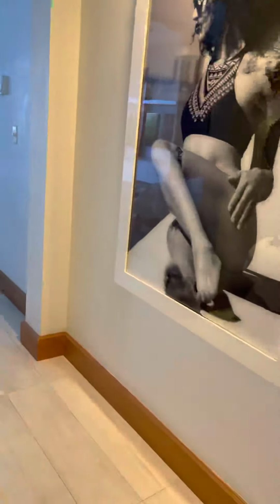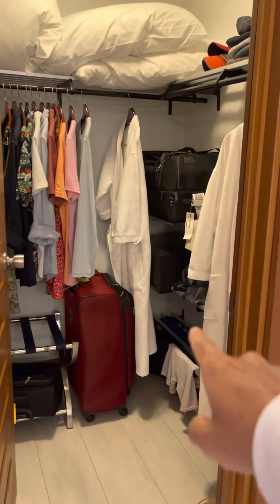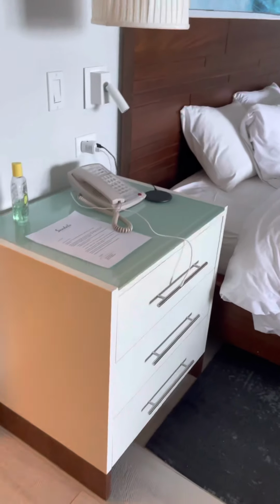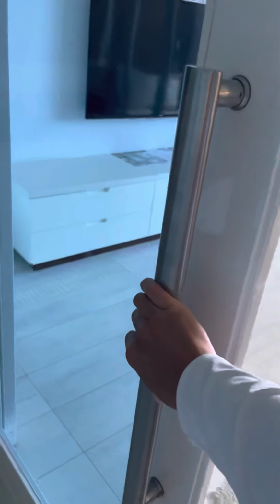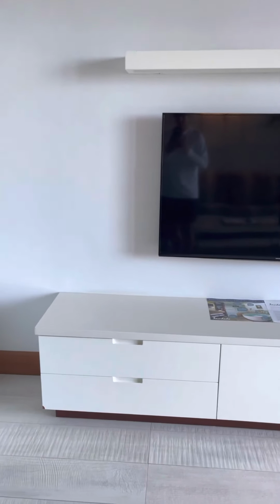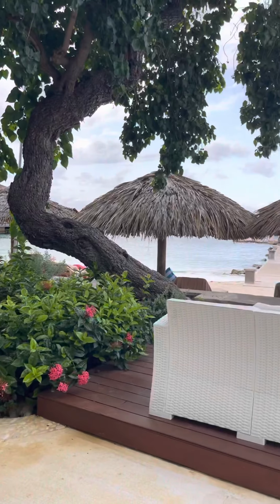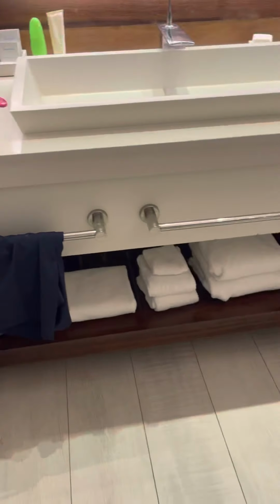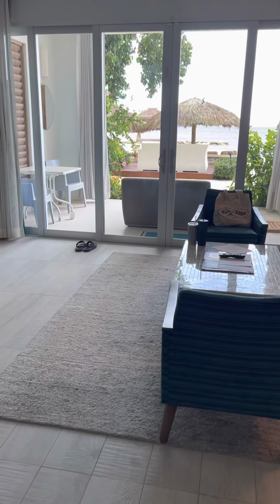Sandals Montego Bay M1 Suite - July 2021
I shot this short video tour towards the end of our 10-night stay. It's important to note that our M1 suite was located in building/cottage 15, which we prefer over the newer building 18 (also referred to as Hibiscus). This is subjectively our choice, and there are likely people who would claim building 18 as their favorite.

Although I provided a few minor critiques of the room, we had a fantastic stay and wouldn't change a thing. In fact, we booked another 10 nights in the same room category for our next trip and plan on once again requesting building 15. Yes, no matter anyone tries to tell you... YOU CAN request particular rooms/buildings for your room category and actually be accommodated based on availability, your politeness, flexibility, etc.